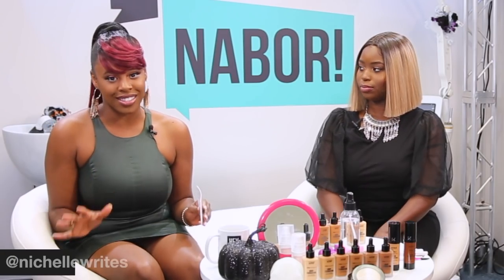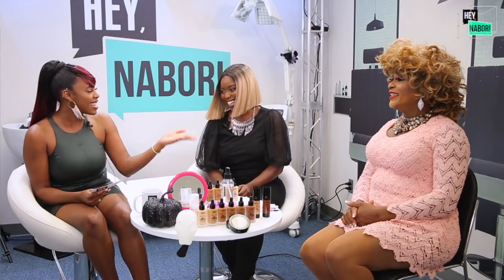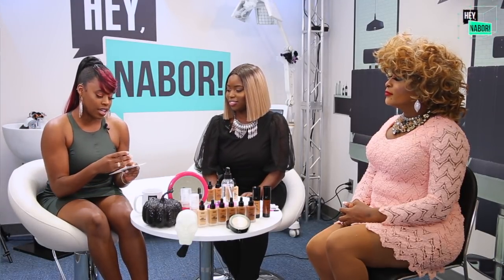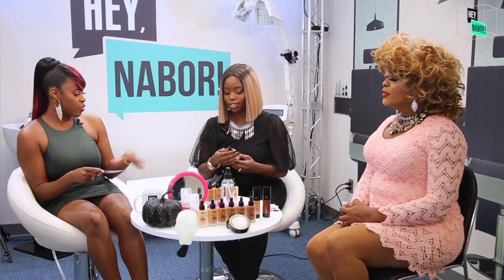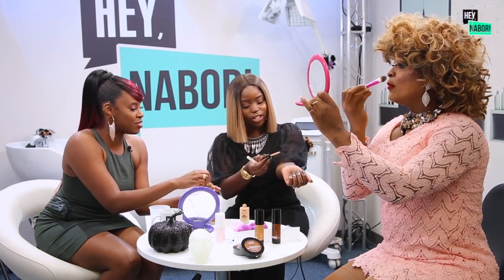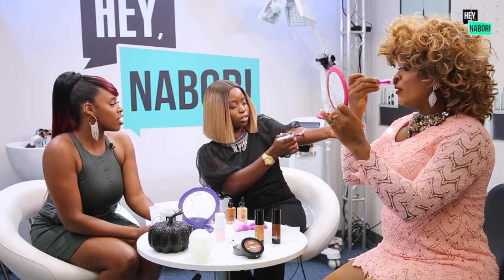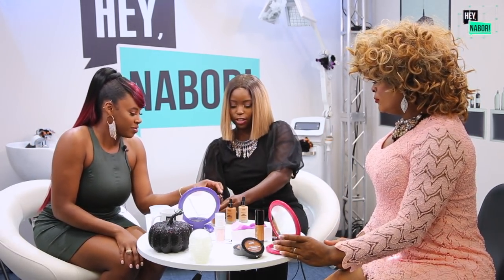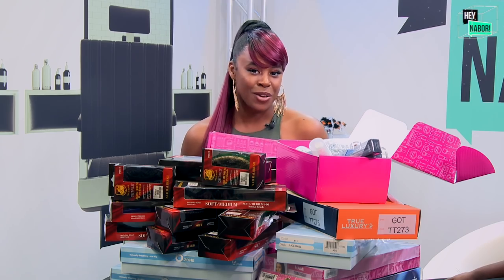OMG! CHEAP, PROFESSIONAL FOUNDATION FOR BLACK WOMEN! KISS Review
NABORS! We can’t believe we found this foundation! KISS is releasing their new Professional Line of foundation featuring this Liquid Drop Foundation. Not only can you mix and match to obtain your perfect shade, it’s amazing full coverage on the skin that’s completely buildable if you need more! Nichelle and Royal Beatuee reviewed this product with DC’s amazing and legendary drag queen, Shi-Queeta!! Tell us what you think of this review and if you would like to win one of their boxes!